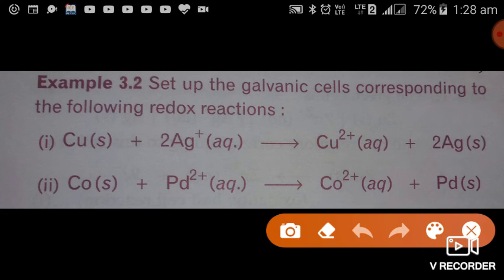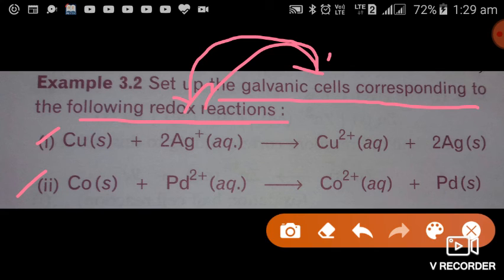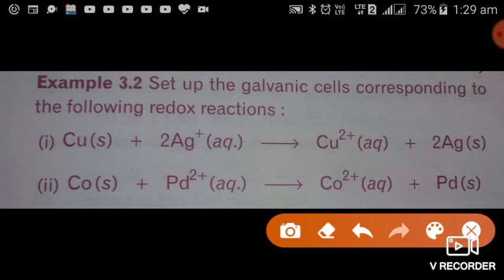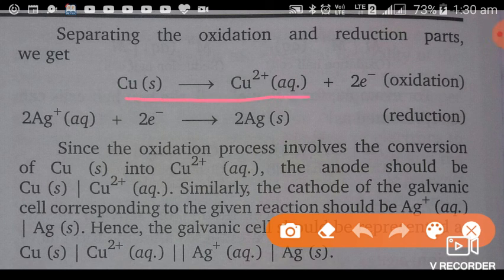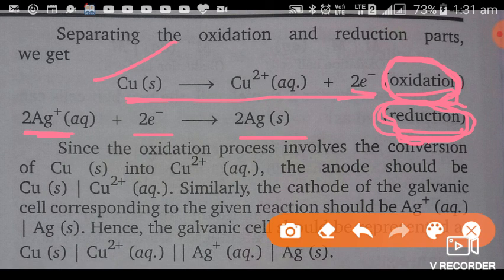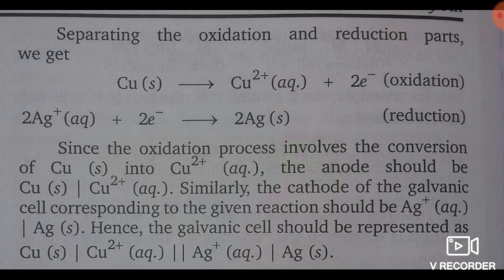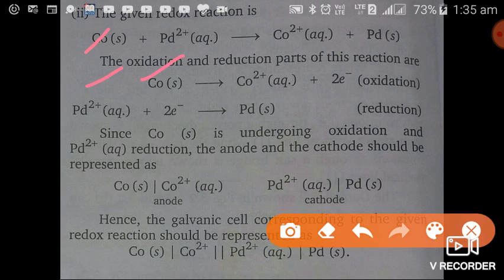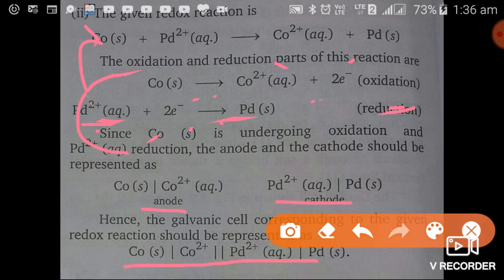How to Represent Redox reactions into Galvanic Cell/Voltaic Cell?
Explanation for representation of Redox reactions into Galvanic Cell or Voltaic cell with the help of examples. Electrochemistry- Half cells, reduction half cell and oxidation half cell.  Cathode and anode charges present on these electrodes, which half cell represented at left side ect.For class 12th CBSE AND ISC , UP BOARDS STUDENTS. EXPLANATION in English medium by RANBIR SINGH on chemistry by RANBIR SINGH for all.